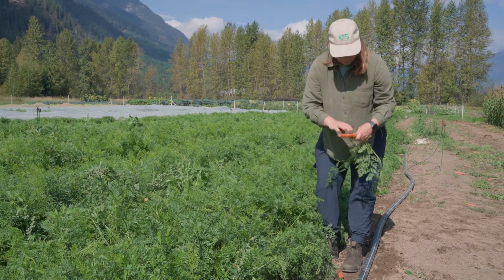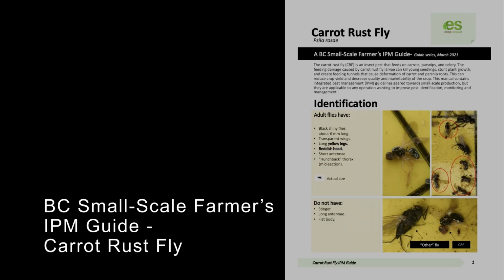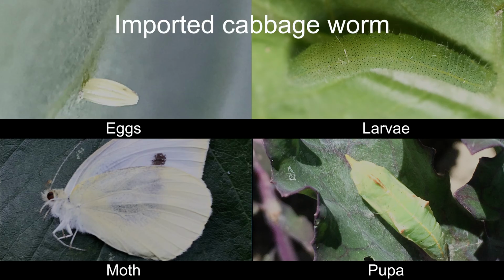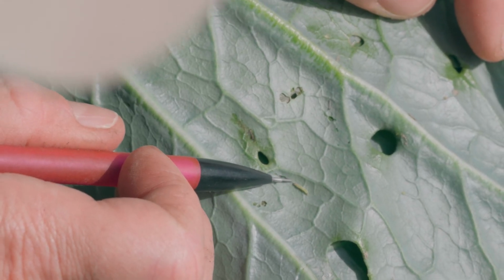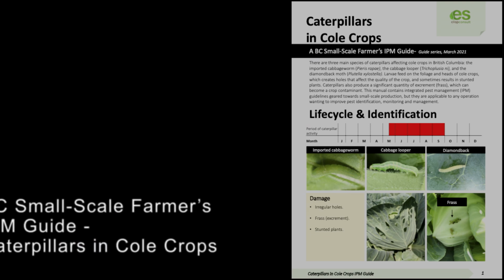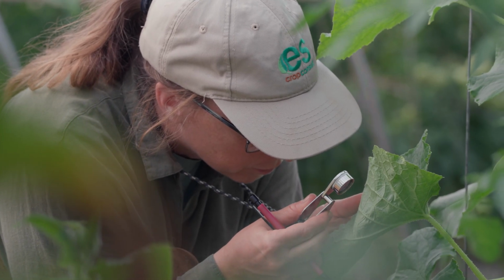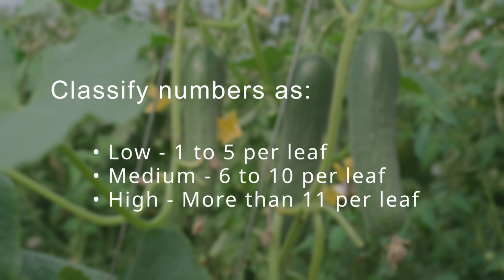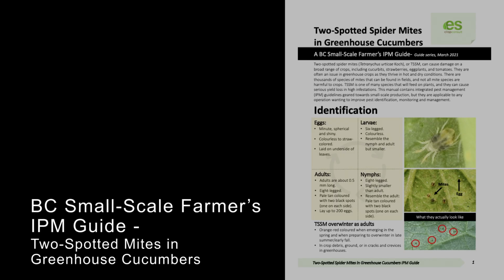Crop Pest Monitoring for Small to Medium Scale Vegetable Producers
This video explores practical insect pest monitoring tools and methods that help growers prevent outbreaks and collect useful data for informed management decisions. Through examples of different crops, pests, and traps, the video highlights key considerations for starting a simple monitoring program and directs viewers to additional resources for more in‑depth guidance.